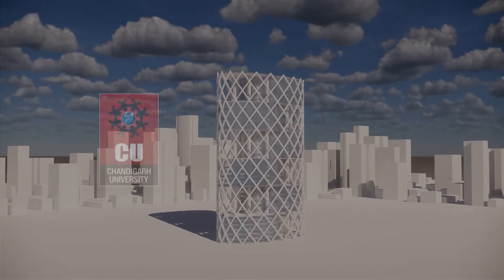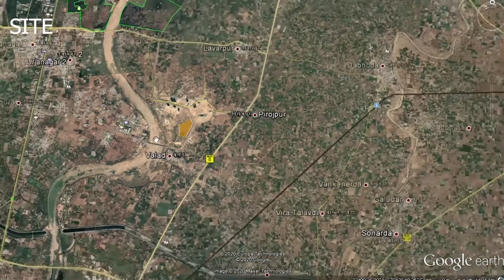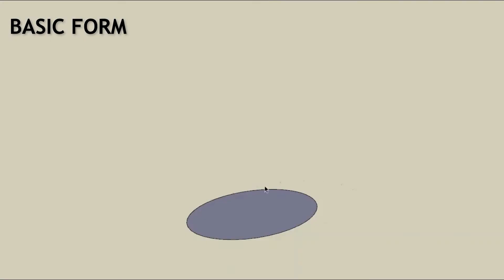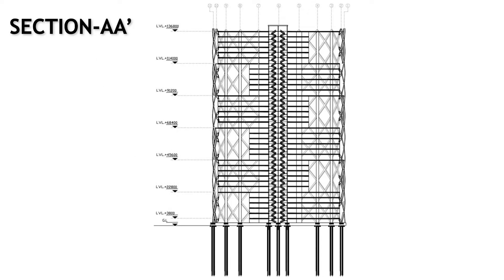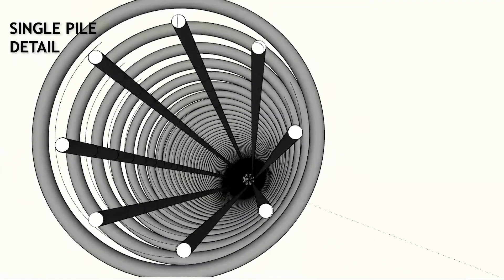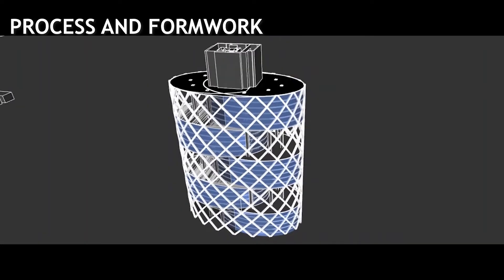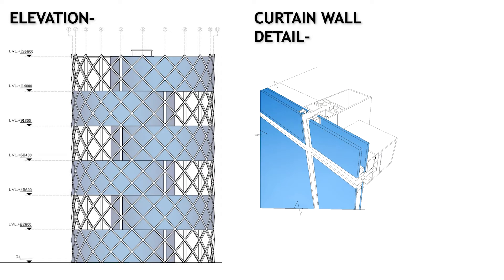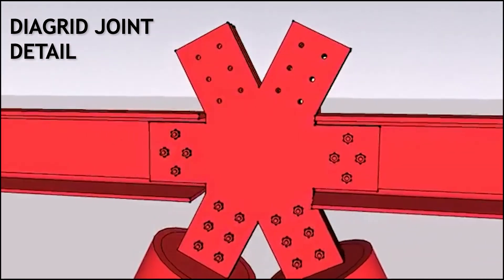Diagrid Structure [Construction Details]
Building Materials and Construction work
7th Semester [2017 Batch]
Softwares Used- 2D- Autocad
                             3D- Sketchup
                             3D Rendering- Enscape
                                                      Vray
                              Video Editing- Adobe Premiere Pro
Credits- Lavanay Mittal
              Kunal Roy Chaudhary
              Hemant Chauhan
              Harshit Guglani
Mentors- Ar. Geetanjali Kapoor
                Ar. Siddhant